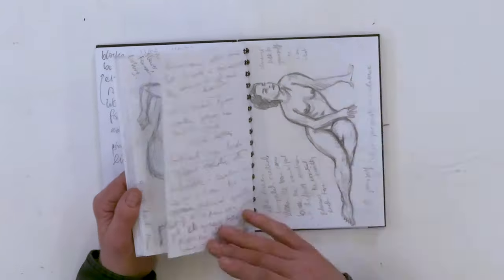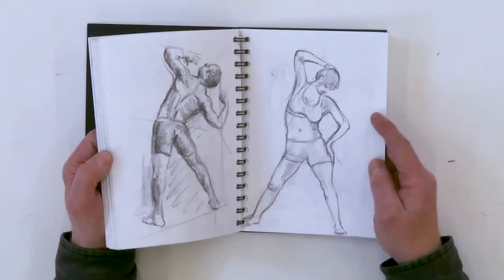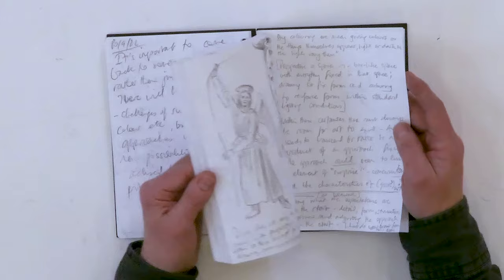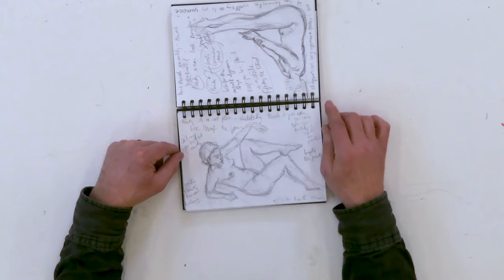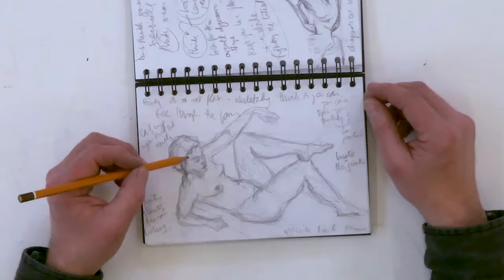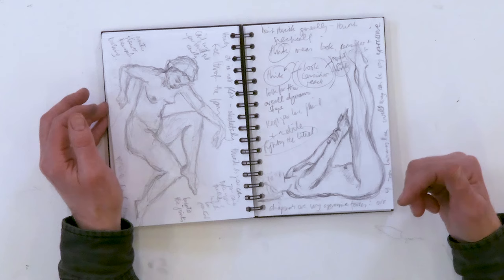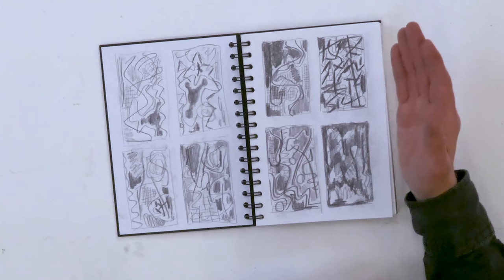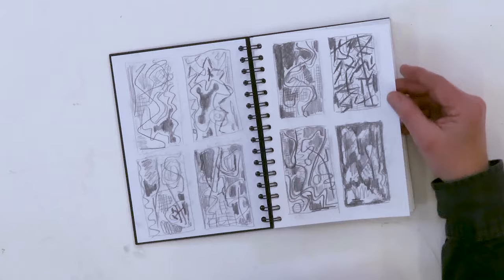My Sketchbook | Emyr Williams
Take a look inside the sketchbook of artist Emyr Williams, filled with figurative and abstract drawings.

Emyr is one of the tutors on the Royal Academy’s Saturday Sketch Club.

Saturday Sketch Clubs are a series of online monthly art classes led by artists. If you've been inspired by Emyr then why not join our artist tutors for the opportunity to be inspired and get creative, using materials you’ll have at home.